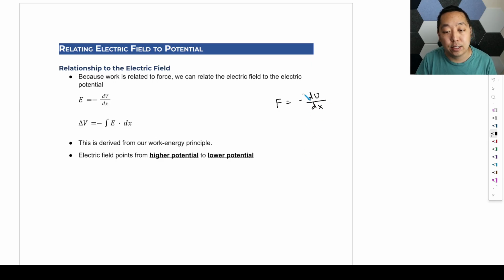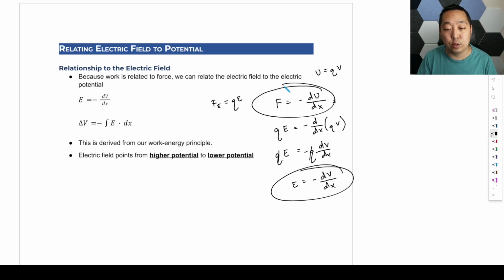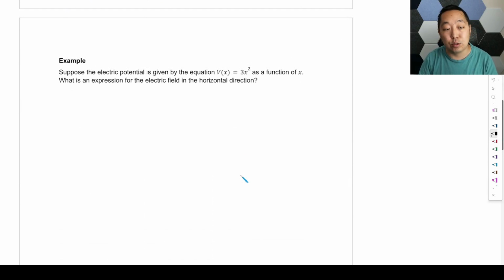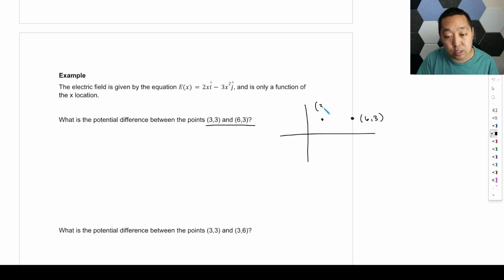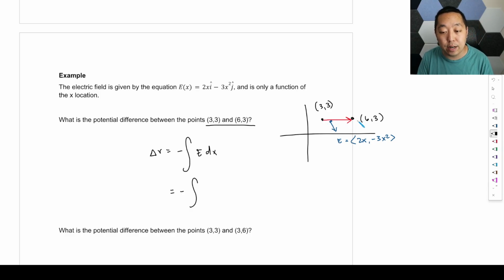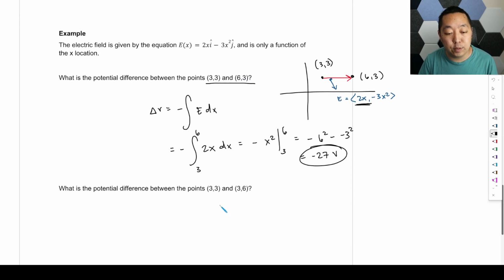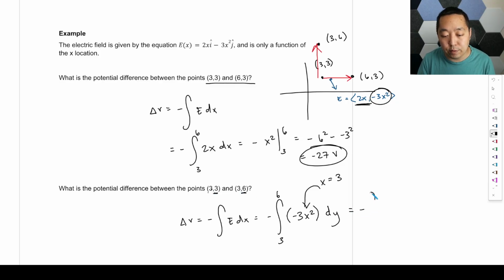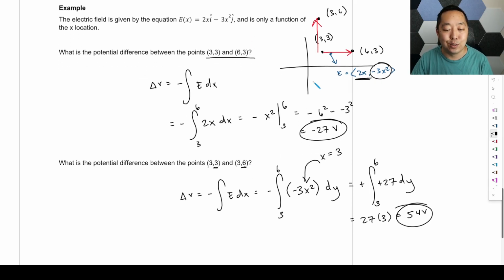AP Physics C E&M - Unit 9 - Lesson 6 - Relating Electric Field and Potential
Unlock the secrets of electric fields and potentials! This video is a must-watch for AP Physics C Electricity and Magnetism students looking to master these fundamental concepts.

This video dives deep into the crucial relationship between electric fields and electric potential. We'll explore both the differential and integral forms of this connection, providing clear examples of how to calculate electric fields from potential and potential differences by integrating the electric field. Understanding these principles is essential for solving complex problems in electromagnetism and building a strong foundation in physics.

Chapter Titles

Introduction to Electric Field and Potential Relationship (0:00)
Differential Form: E = -dV/dx (1:14)
Integral Form: ΔV = -∫E⋅dx (1:14)
Direction of Electric Field (1:42)
Example 1: Finding Electric Field from Potential (2:00)
Example 2: Potential Difference in X-Direction (2:18)
Example 3: Potential Difference in Y-Direction (4:17)
Important Considerations for Integration (5:57)

Key Takeaways

The electric field and electric potential are closely connected, just like force and work.
You can find the electric field by taking the negative "slope" (derivative) of the electric potential.
You can find the change in electric potential by "adding up" (integrating) the electric field along a path.
Electric fields always point from areas of high electric potential to areas of low electric potential.
When calculating potential difference using integration, only consider the part of the electric field that lines up with your path.

Deriving electric field expressions from a given electric potential.
Calculating potential differences in various directions using integral calculus.
Applying the dot product concept in electric field integration.
Understanding how coordinate changes affect electric field and potential calculations.